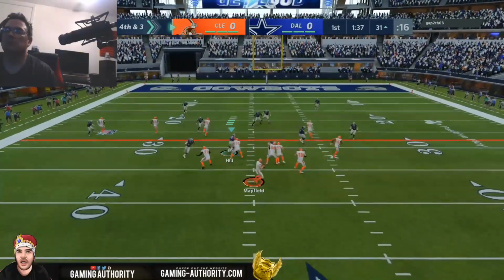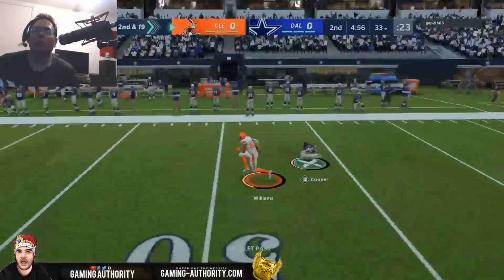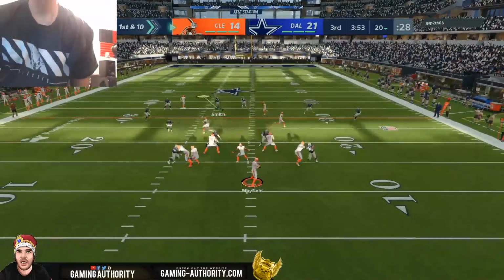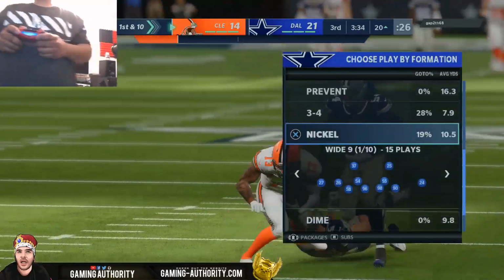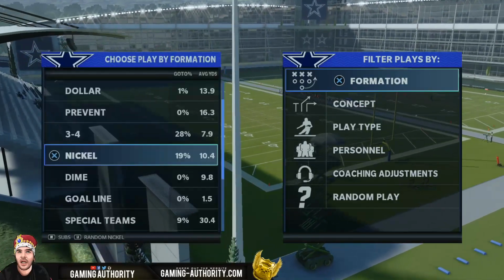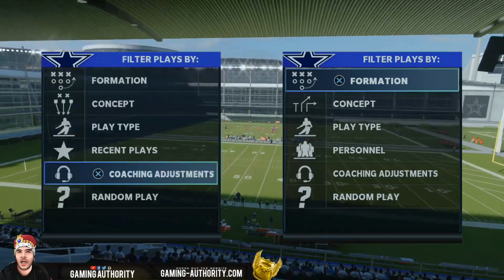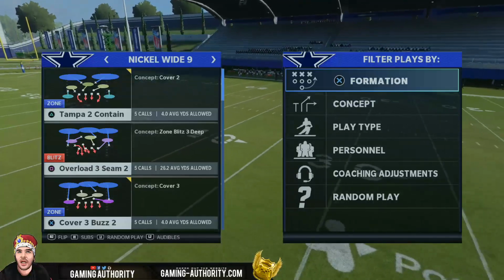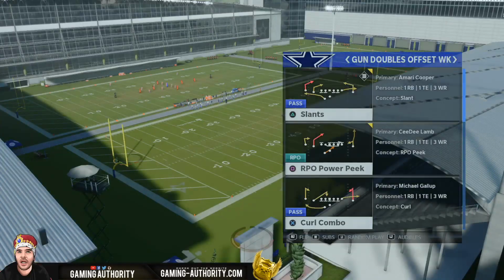Madden 21 BEST Pass Defense - the BEST Defense in Madden 21! NEVER GET SCORED ON! 🔥 🔥 🔥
Join our Facebook group here for 24/7 tips from other members
Scroll for Ebook links
FOLLOW US FOR TOURNAMENTS

🔥Buy the West coast Offense ebook by BullyOnDaStickz here Updated all Year

Welcome to Gaming-Authority.com's Youtube Channel.  The #1 Trusted Source of Madden NFL 21 Ebooks, Tips, News, and Owner of the #1 Madden NFL Facebook Help Group, "Madden NFL Defense"

best blitzing defense in madden 21 to stop the pass & the run!

 best defensive tip in madden 21.

We have the best madden defense and glitch videos on youtube
How to run in Madden NFL 21
How to stop the run in madden nfl 21

Madden defensive adjustments
Best Madden 21 Post Patch Defense ebooks and Guides including but not limited to Nano Blitz, A Gap Nano, Best Defensive End Nano, Free Play Setup, Big Time Defense, Great Defense, Unstoppable Plays, Unslidable Plays, Great Coverage Plays, Lock Down Coverage, run Stopper, and more

We also have the best Madden Defense Labbed plays and we lab all the time.

Win Money Madden NFL tournaments with our ebook Guides!

Powered by Gaming-authority.com

The most comprehensive and affordable ebooks on the market!